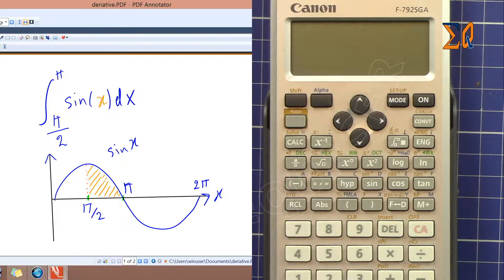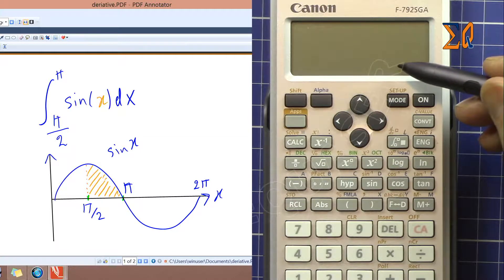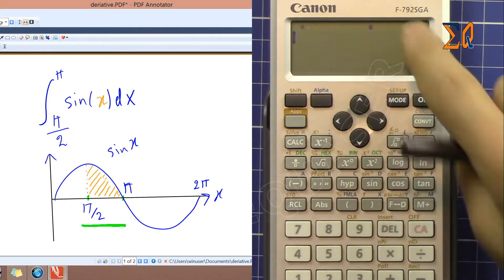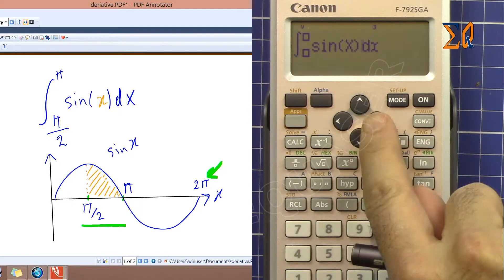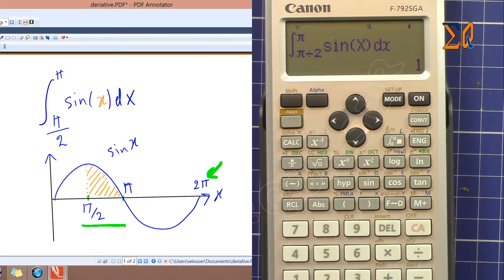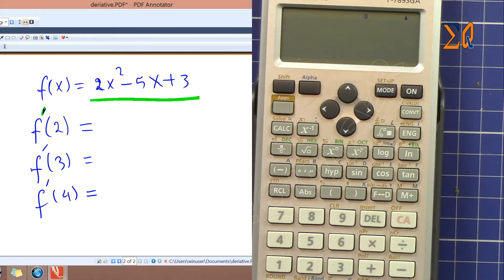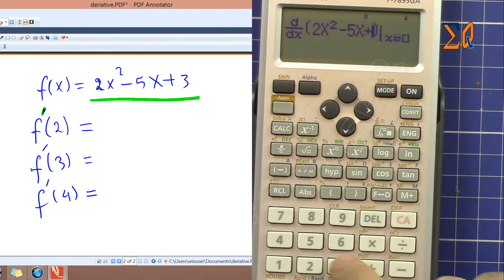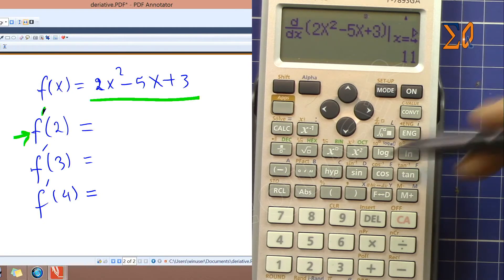Canon F-792SGA: Evaluate Integral and Deravitive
This video show how to evaluate integral and derivatives using Canon F-792SGA Calculator.
you will see example of Integral to find area under the curve and also example of derivatives of position function where you will find velocity of object at 2, 3 and 4 seconds.